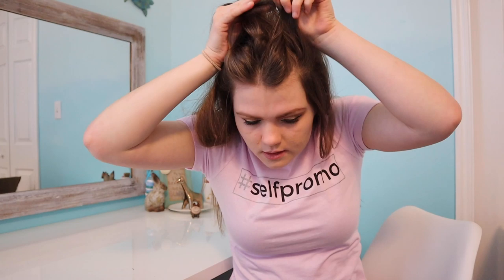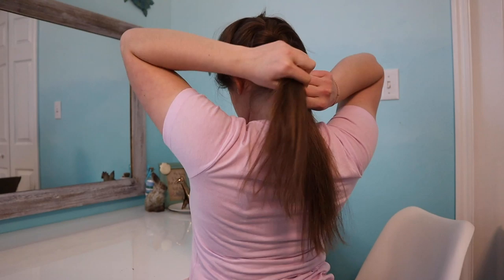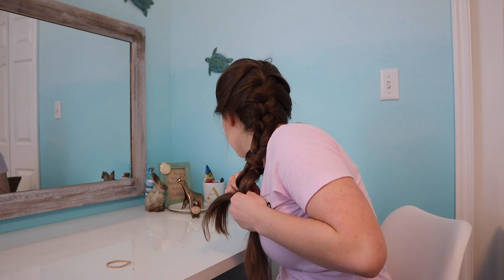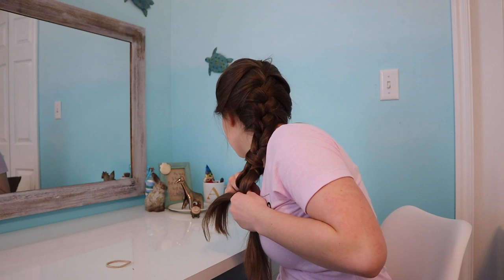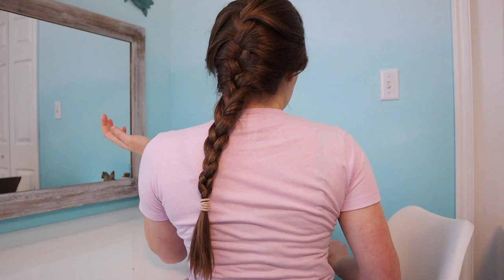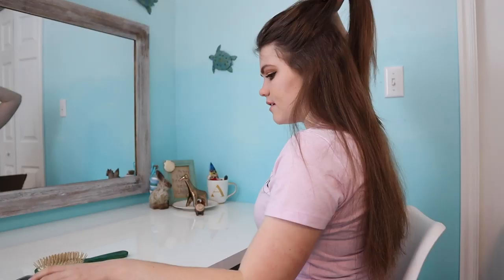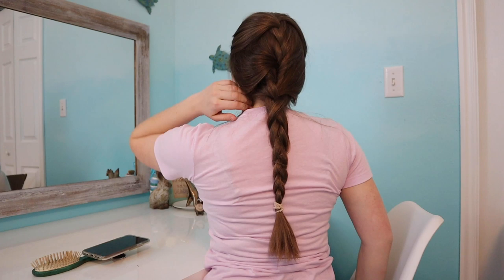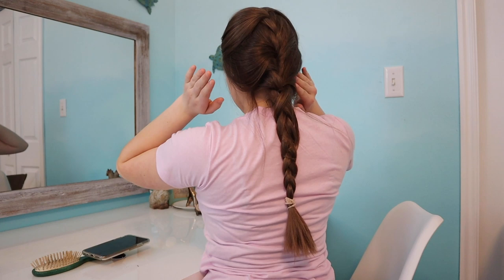Audrey Tries French Braiding Hair / Aud Vlogs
Today I try for the first time french braiding my hair. Let me know what you think. How well did I do french braiding my hair for the first time on a scale of 1-10? Do you know how to french braid hair and would you let me french braid your hair?

Musical.ly- AllAroundAudrey
YouNow: AllAroundAudrey

XOXO,
Audrey